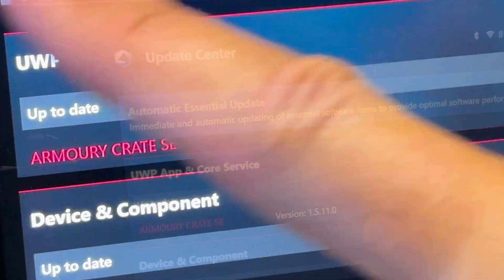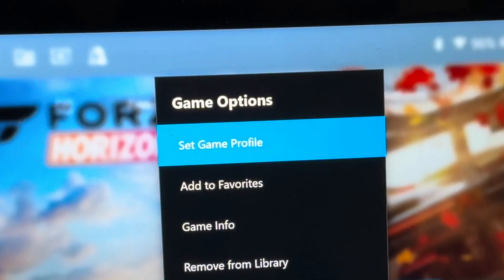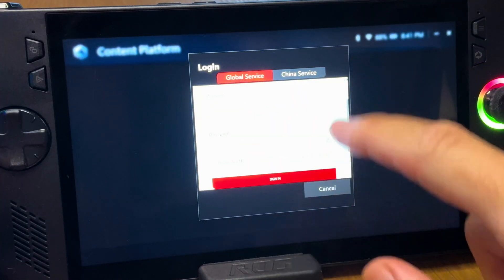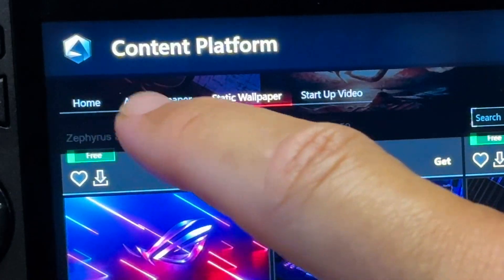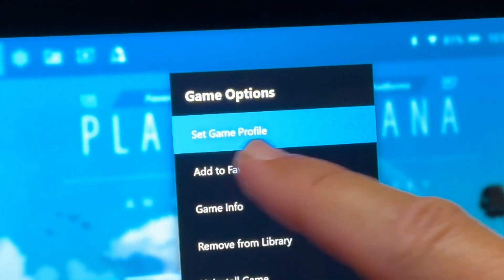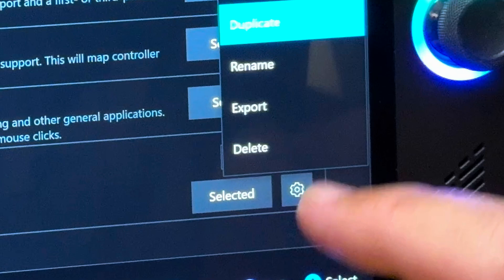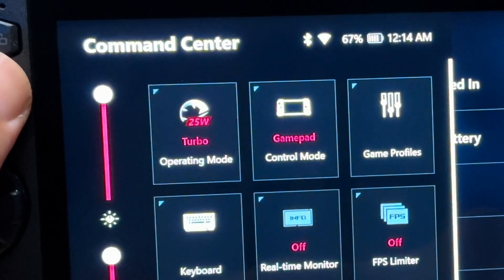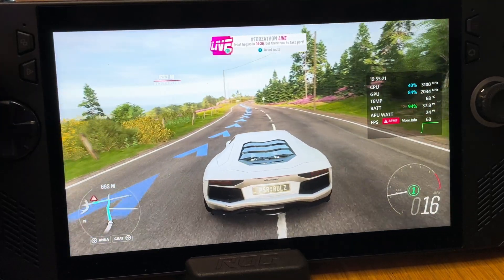ROG Ally X: HUGE ACSE 1.5 Update is a GAMECHANGER!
In this video, we unpack the 7 key new features in the biggest ever update to ACSE in the 1.5 update for the Asus ROG Ally and ROG Ally X...

512GB Emulation SD Card for Steam Deck OLED with 51,000 retro games:

512GB SD Card Emulation 38,200+ games for ROG Ally:

⏱️⏱️ VIDEO CHAPTERS ⏱️⏱️

0:00 - Intro
0:15 - 1. AFMF Easy Access
1:44 - 2. Boot Up Animations
3:07 - 3. Light v Dark Themes
3:23 - 4. Update Centre Easy Access
3:56 - 5. Game Profile GPU Settings
4:26 - 6. Import/Export Custom Key Mappings
5:08 - 7. Game Launcher Overhaul
6:30 - Bonus treat